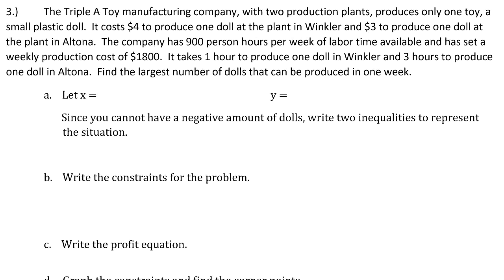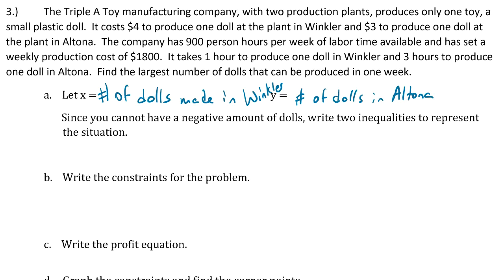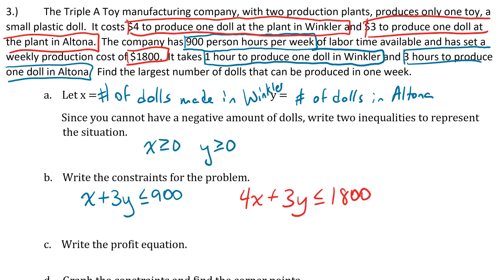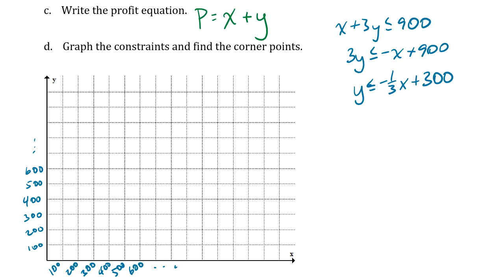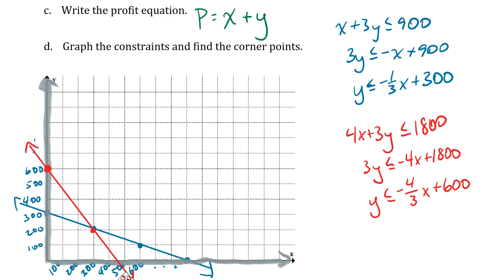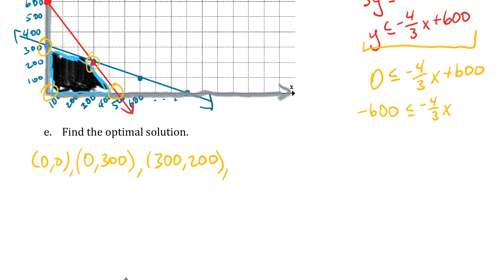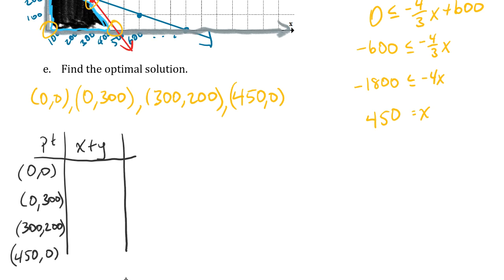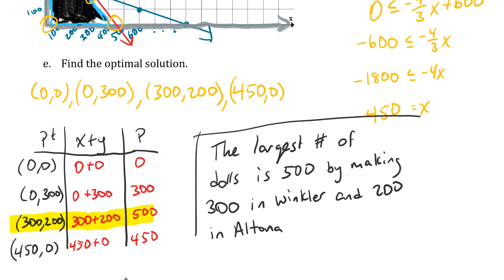Optimization Word Problems Part 3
Example 3 of optimization Word Problems, solved by Graphing.